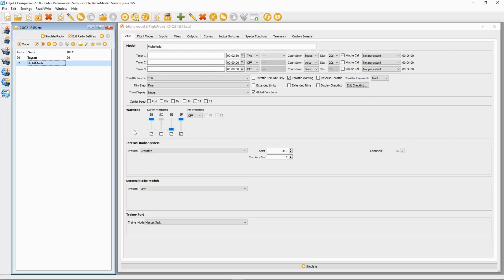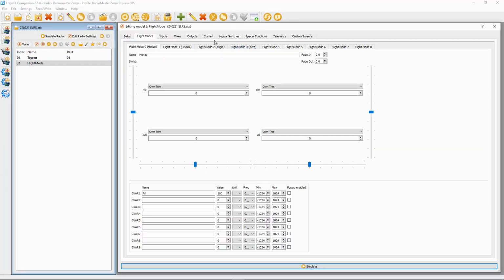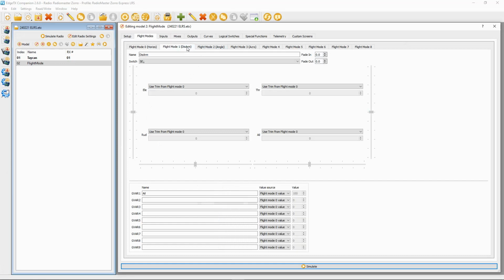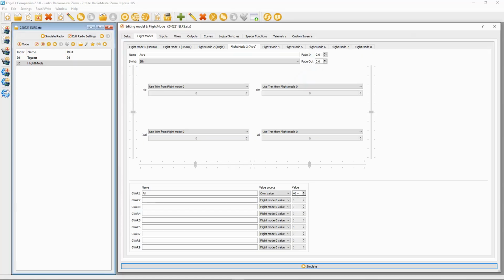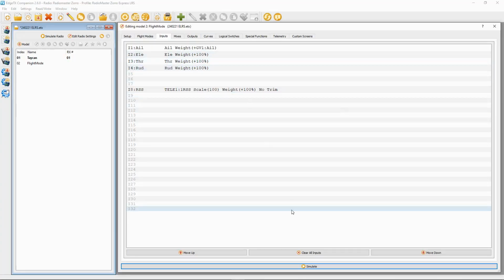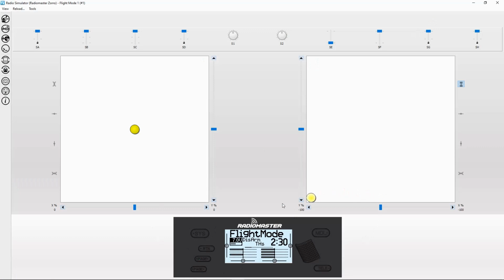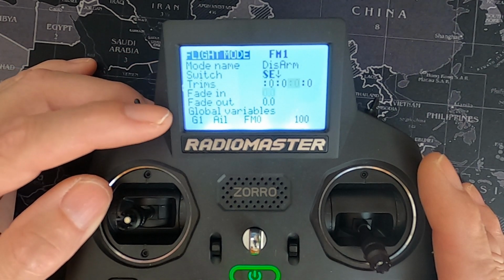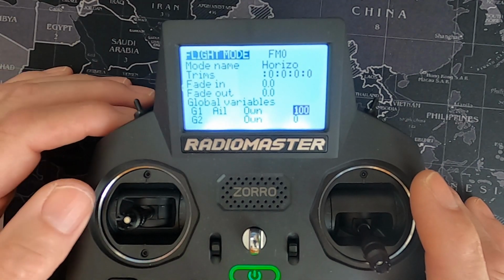RadioMaster Zorro Flight Modes & Global Variables in EdgeTX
This tutorial video will explain what Flight Modes and Global Variables are and how we can use them in out fixed wing RC aircraft.

How to help my channel:
You may have noticed I do not have mid-roll advertising in my videos I feel this may detract from your viewing experience but this does have an effect on my revenues so my Patreon's are very important to me. So if you can join my Pateron it would help me out immensely.

Happy Flying.